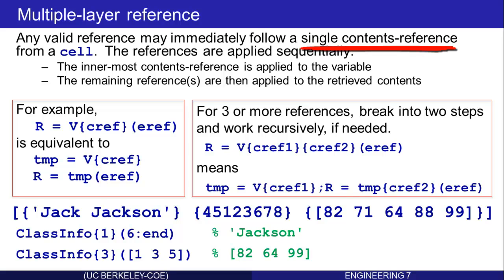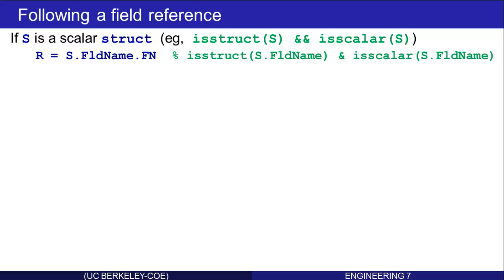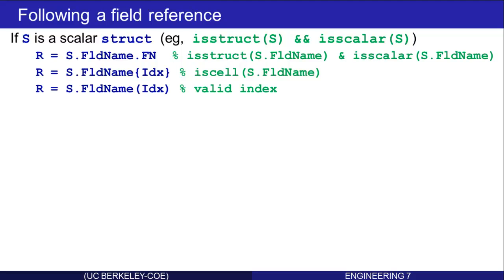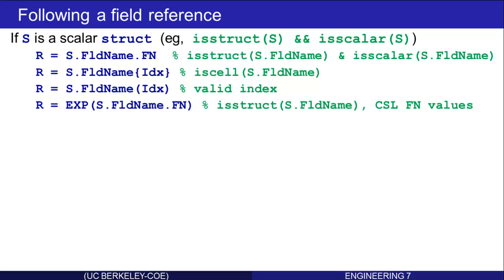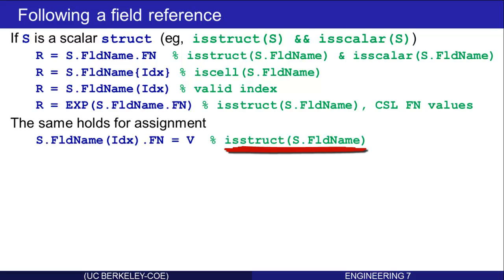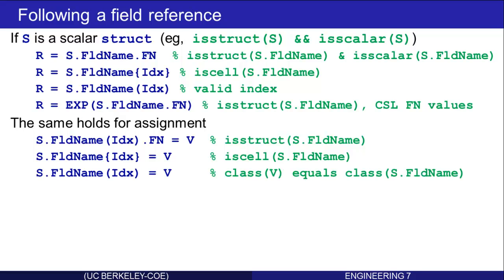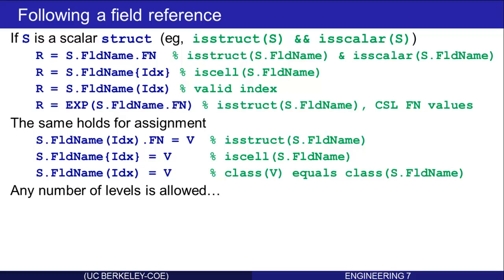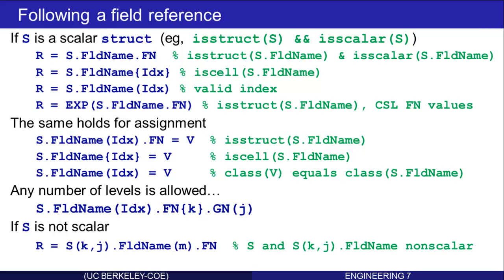Cell and Struct Arrays in Matlab: Part 16 (of 16)